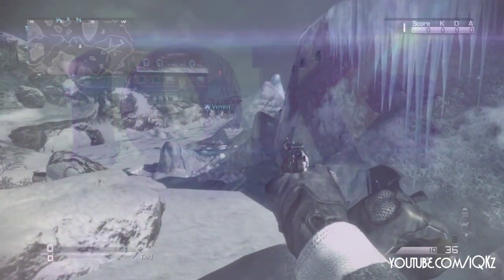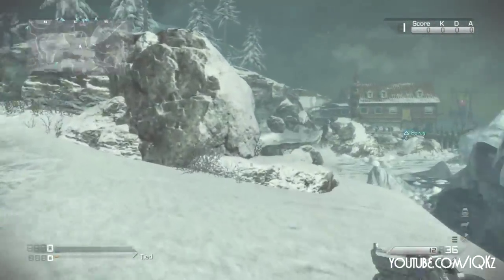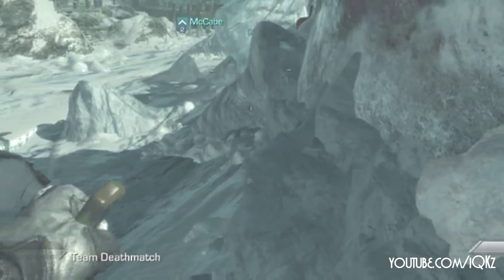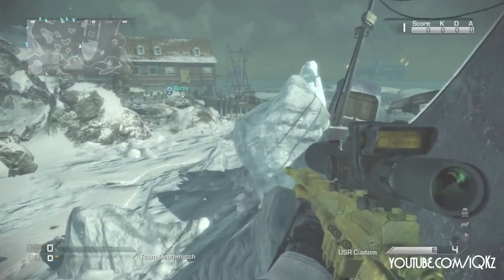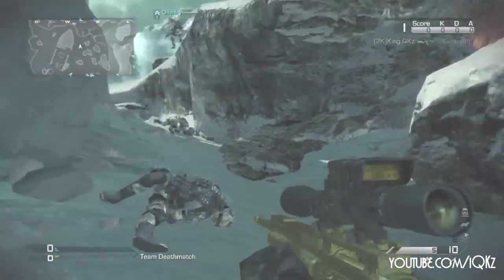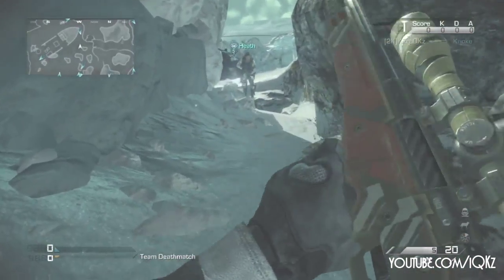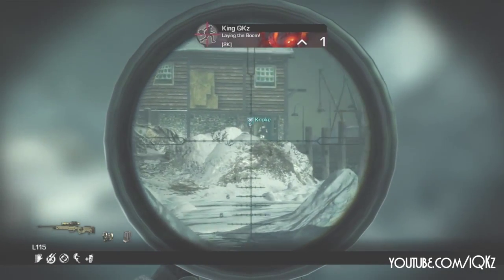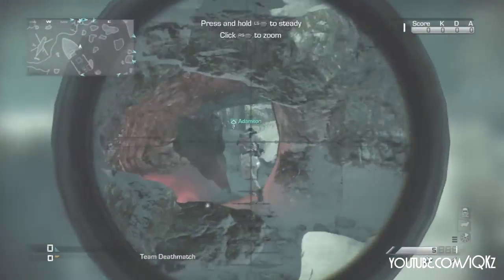New Ghosts BOUNCE on Whiteout + Tutorial by iQKz *MUST WATCH*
Well, guys I hope you enjoy this sick new bounce on whiteout! I am glad to be the one to show you how to hit it! Good luck hitting in the future, I really look forward to see what you guys can pull off!

-iQKz